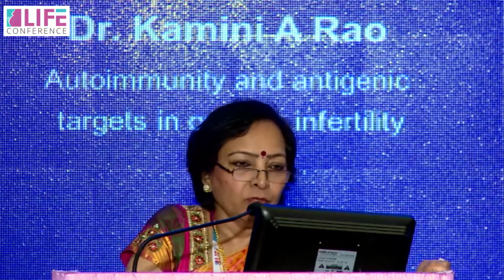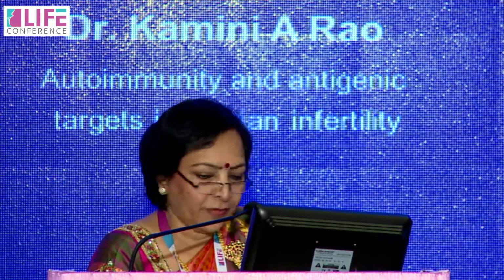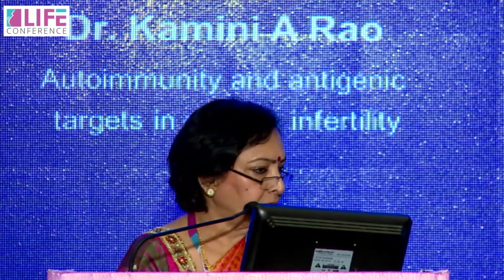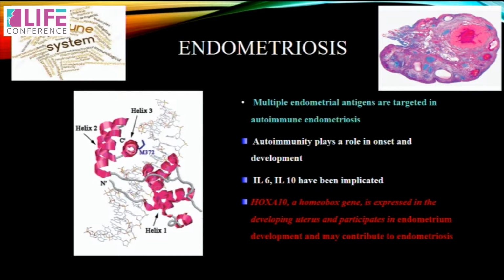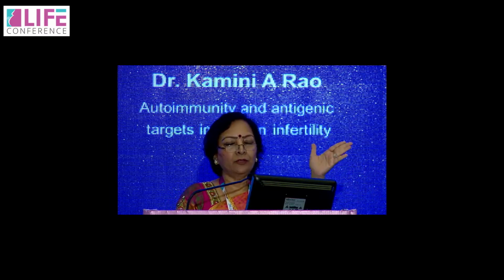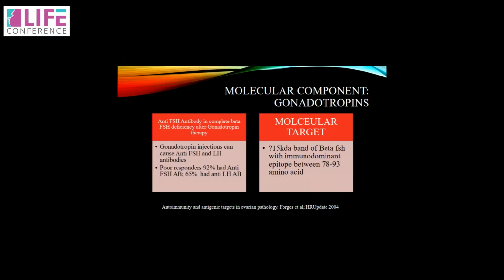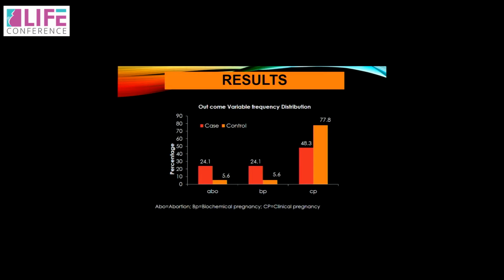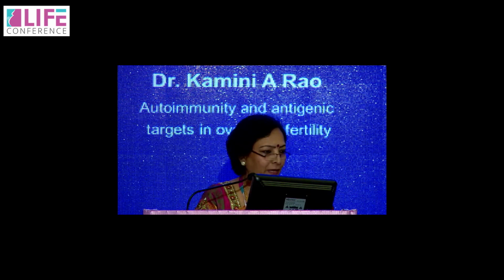Dr. Kamini A Rao - Life Conference 2016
Dr. Kamini A Rao talks about Autoimmunity and antigenic targets in ovarian infertility at Life Conference 2016.